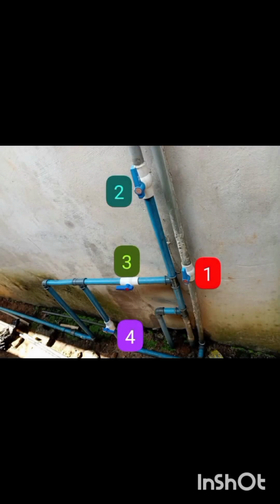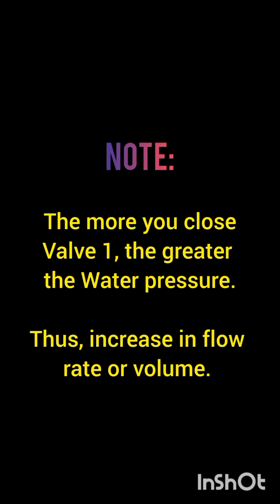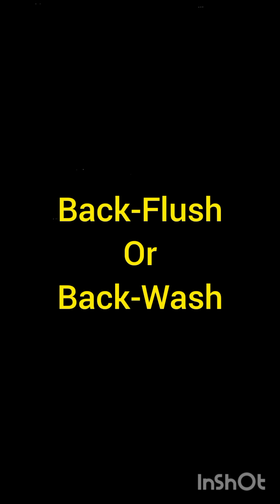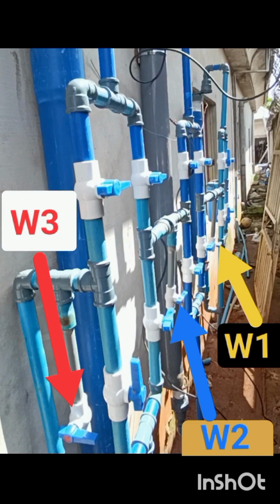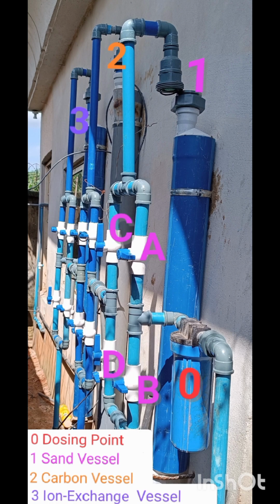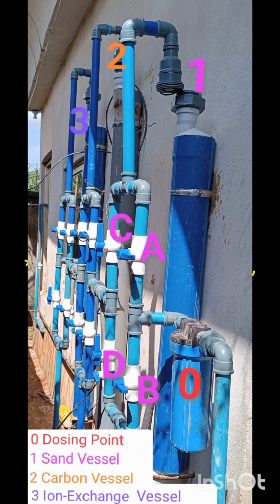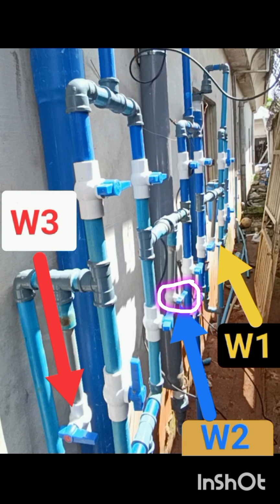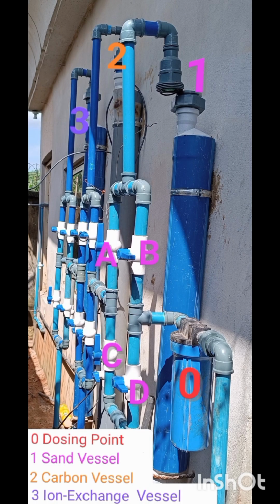Episode 3_How to Operate or Control Our Water Treatment Plant - EL-Purita ESC-01